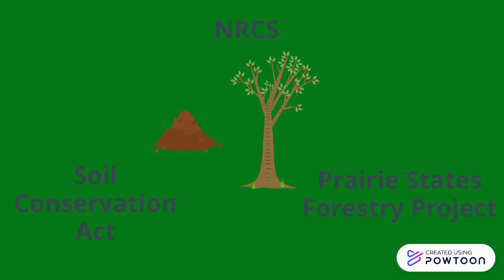The Dust Bowl